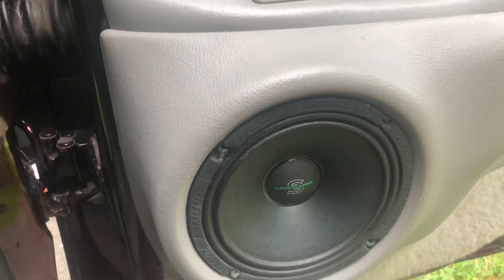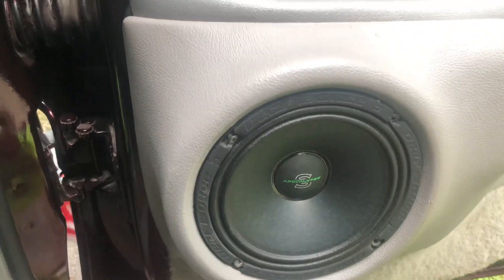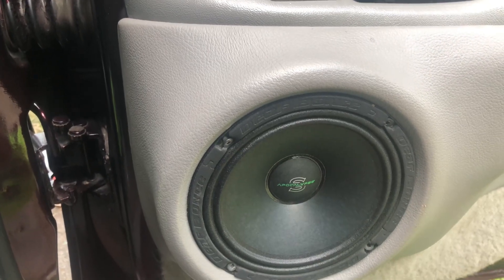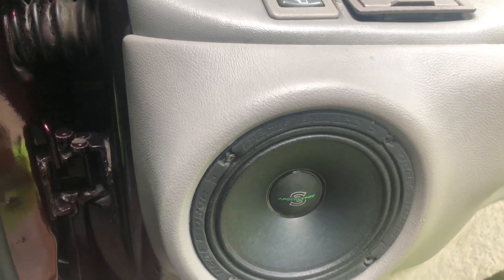4 Fi Sp4 15’s Nice Bass Drop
This no wall build sounded great I can’t remember exactly what’s powering or the electrical. This was over the summer and I’ve seen a ton since this demo.
To the owner much love for letting me check out your set up. Do me a favor keep pounding that Bass
Peace and Bass ✌️🔊